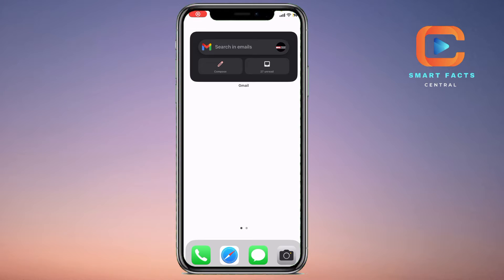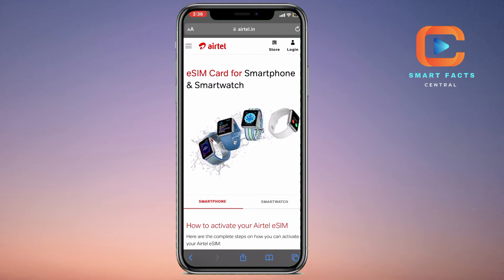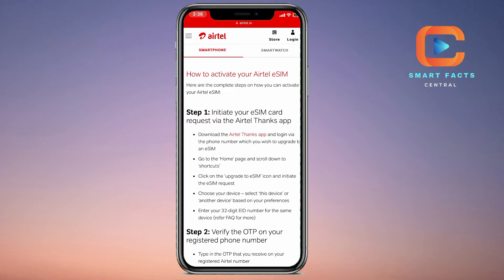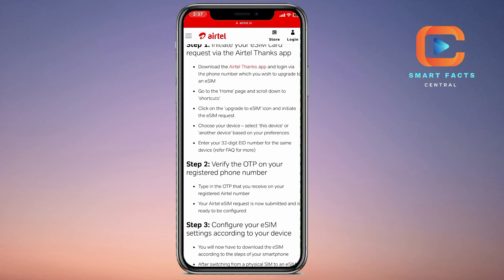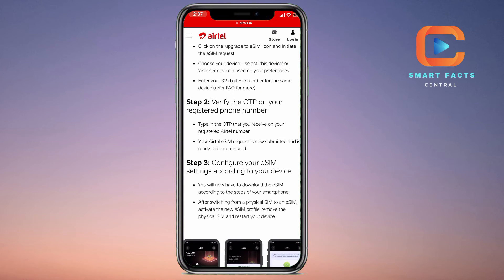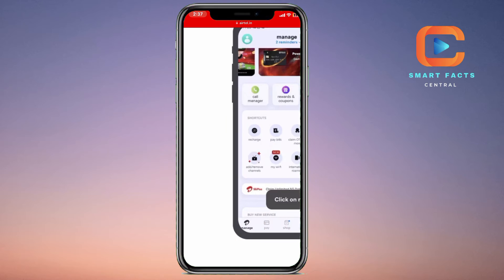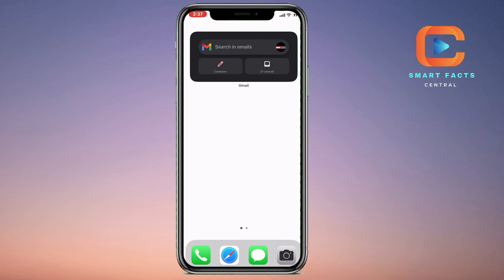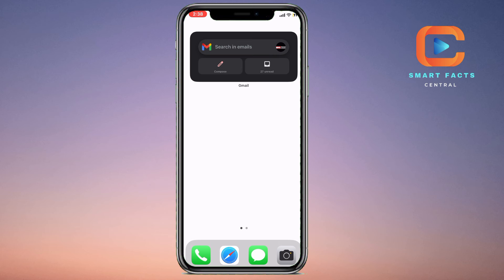How to Recover Deleted Esim Airtel (Step by Step)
In this video, I'll show you how to How to Recover Deleted Esim Airtel (Step by Step).The method is straightforward and clearly described in the video. Follow all the steps & How to Recover Deleted Esim Airtel (Step by Step)